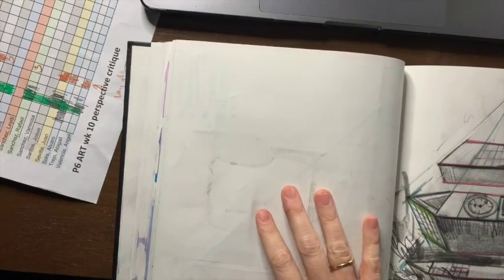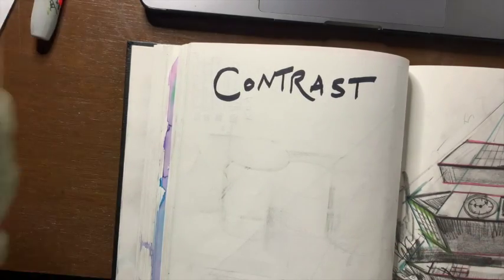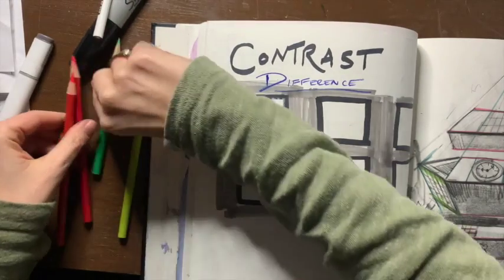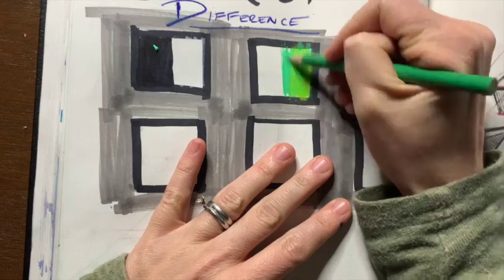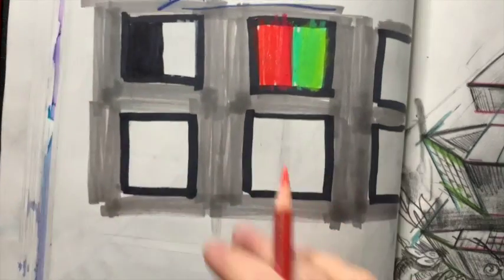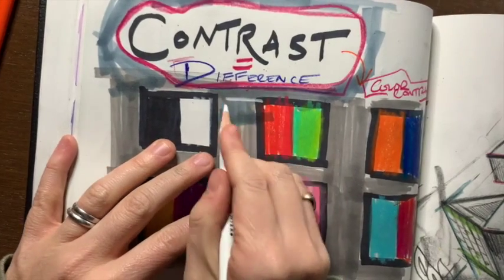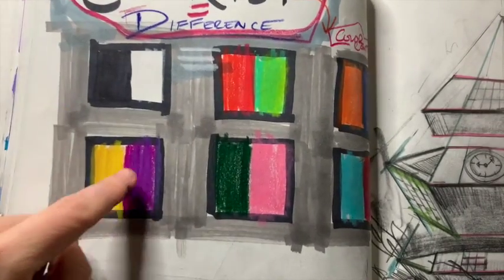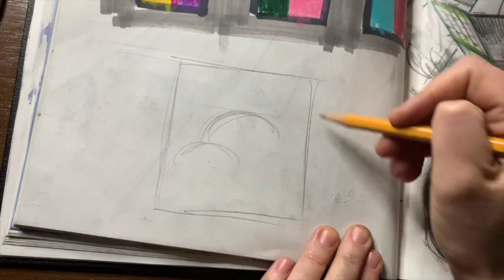Contrast Visual Notes Art 1 Asynchronous Experience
Create a page of visual notes where you show an understanding of:
A. color contrast (include value in your thinking)
B. creating contrast with dissimilar elements (something does not below)--color and value contrast will help here.

Post visual notes to seesaw
You are encouraged to use your markers or color pencils.